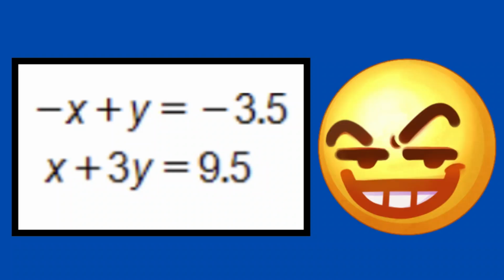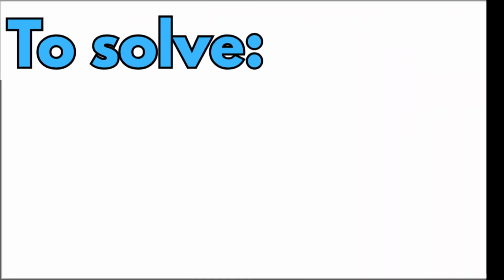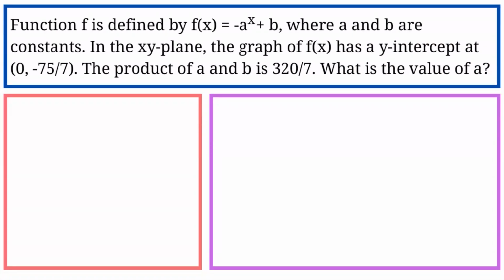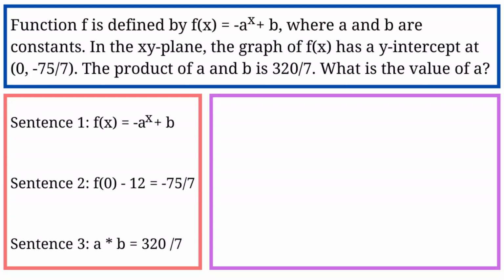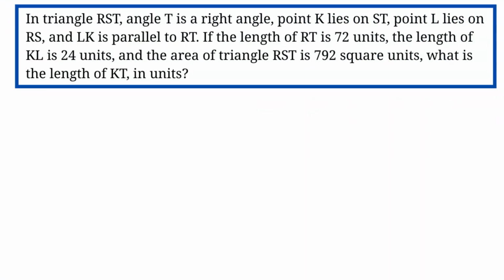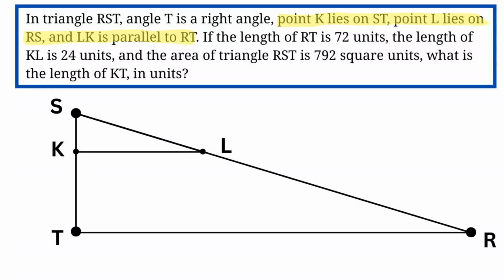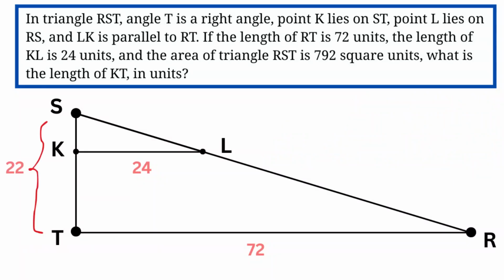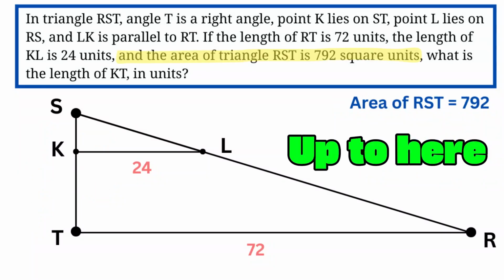Desmos Can't Save You on These SAT Questions...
I know I said I'd upload more, but I had an APES final and then grad. I promise, videos every few days from now on. I hope y'all enjoyed this one.